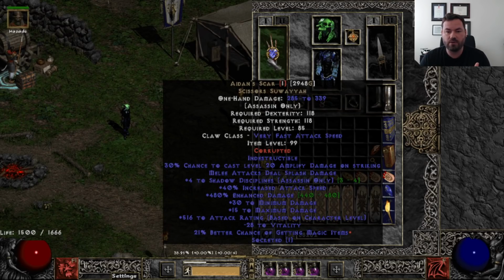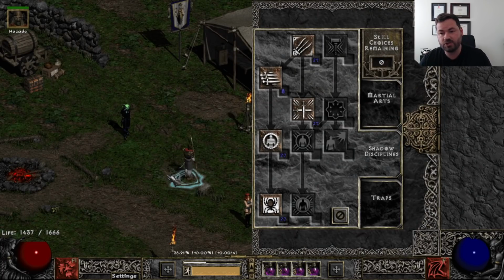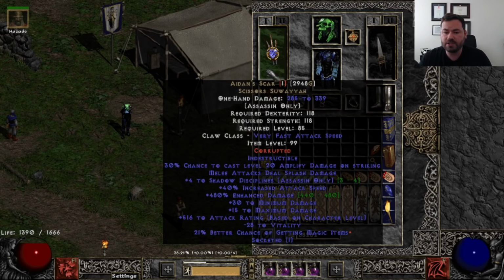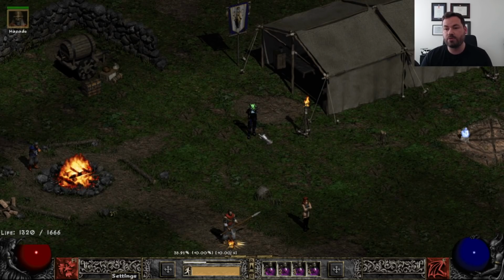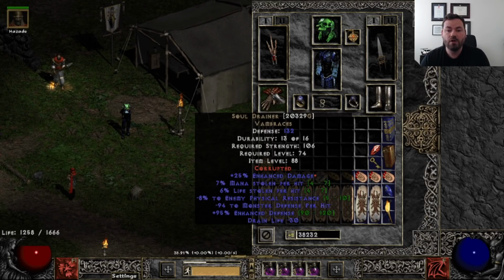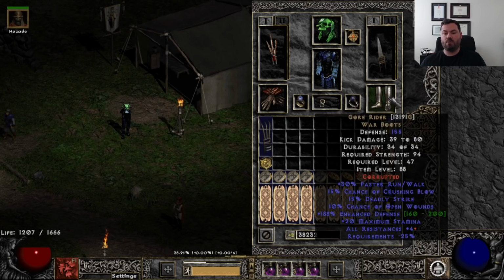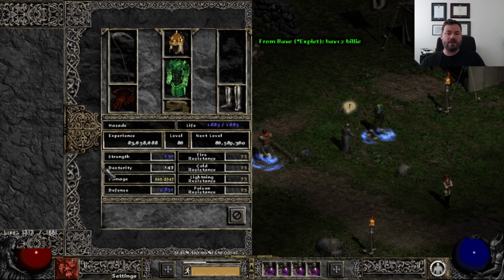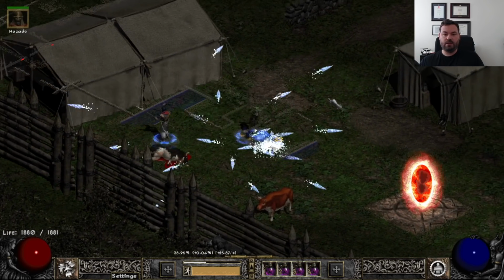Project Diablo 2 - NEW Whirlwind Assassin w/ DCLONE Claw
Today I am excited to showcase the Whirlwind Assassin with the all new diablo clone claw. This build is enjoyable to play, very strong, and can clear all game content with relative ease.

Chapters:
0:00 Intro
1:10 Stats
3:28 Skills
6:17 Gear
20:14 Mercenary
23:31 Alternative Gear (for those with no Dclone Claw)
24:24 Gameplay